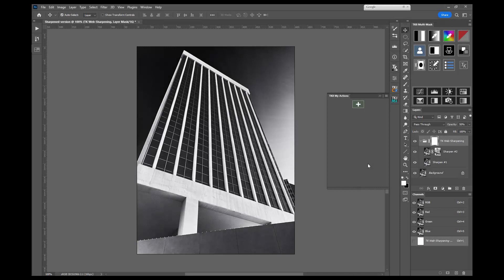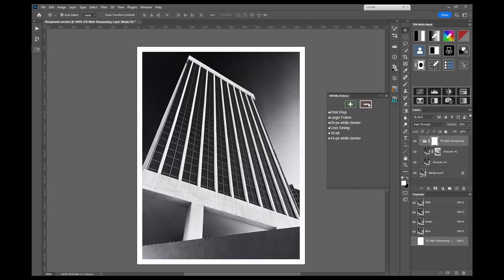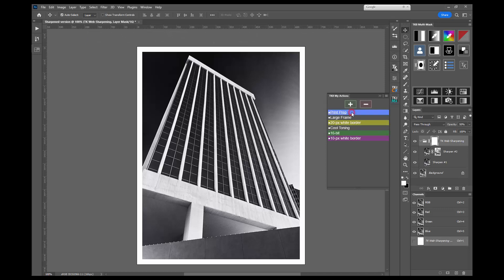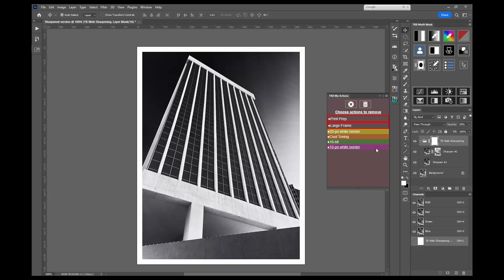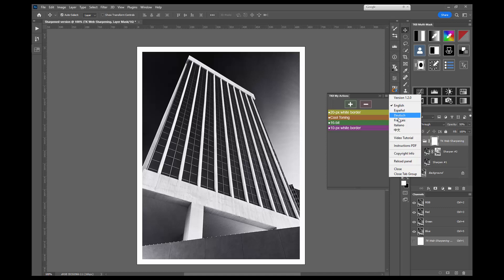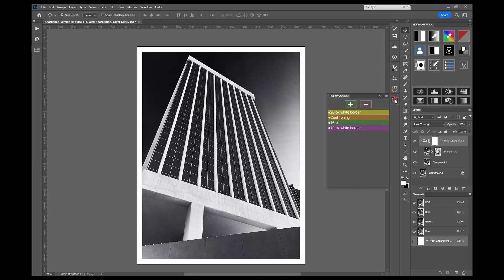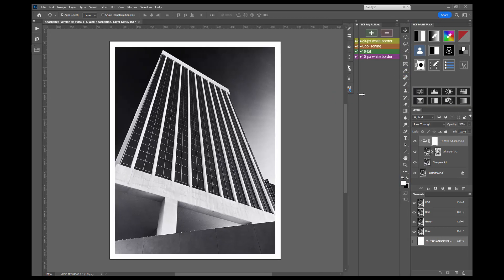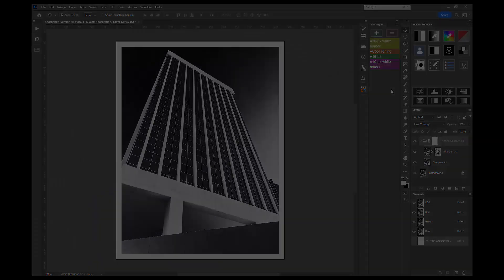TK8 My Actions plugin for Adobe Photoshop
The TK8 My Actions plugin allows you to dynamically organize your favorite actions for quick access in Adobe Photoshop. In fact, you can make your own custom Photoshop plugin by adding your actions and arranging and color-coding them to suit your needs.